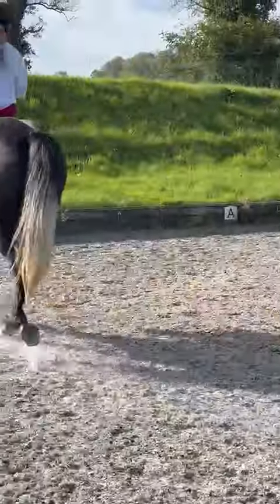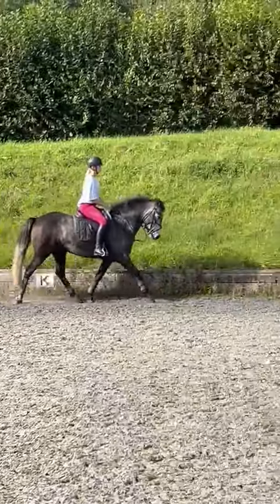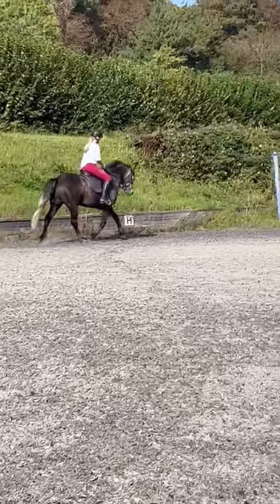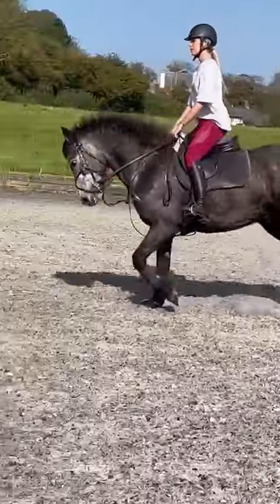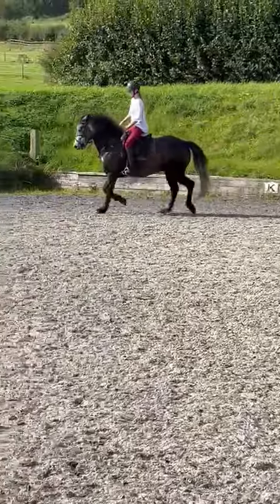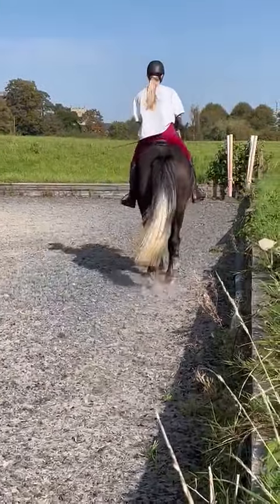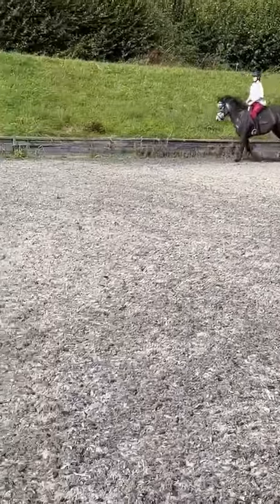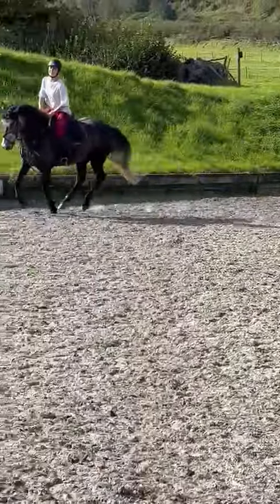Advert reference - 322361